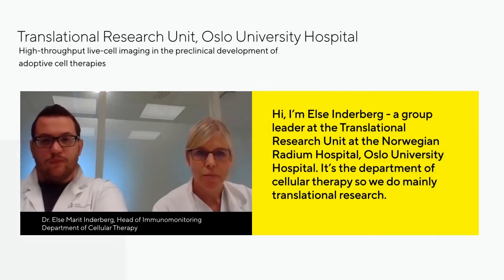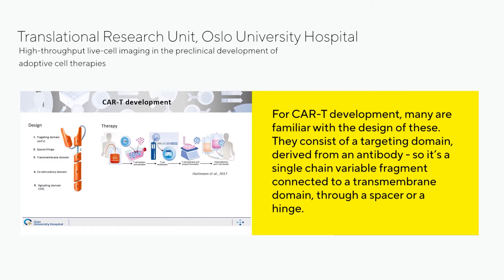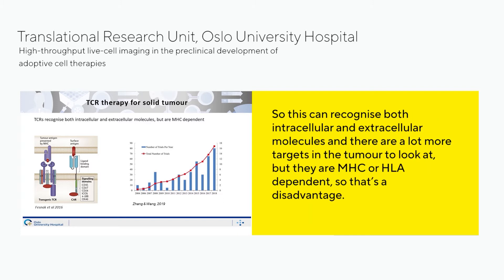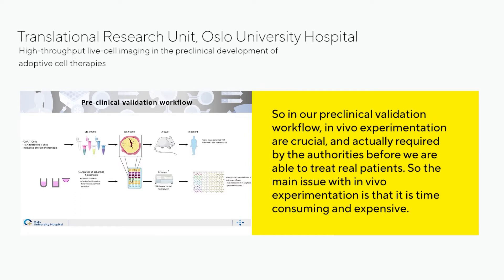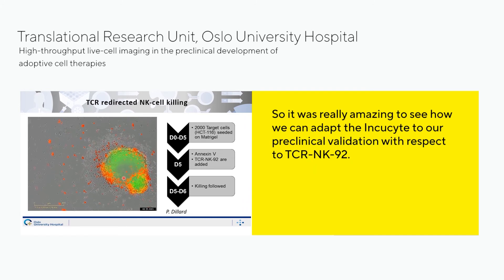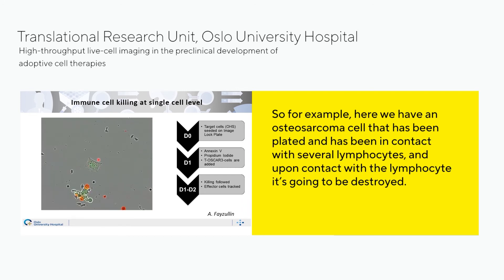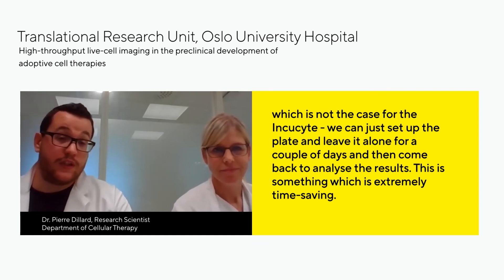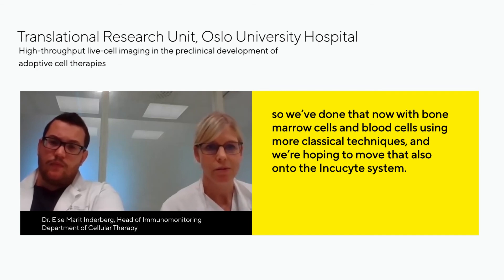Case Study: Translational Research Unit, Oslo University Hospital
High-throughput live-cell imaging in the preclinical development of adoptive cell therapies